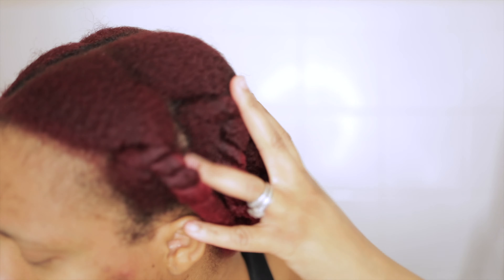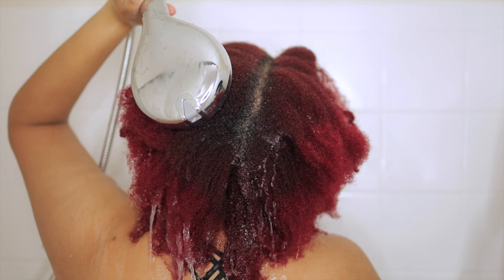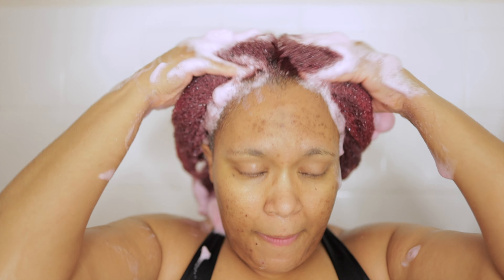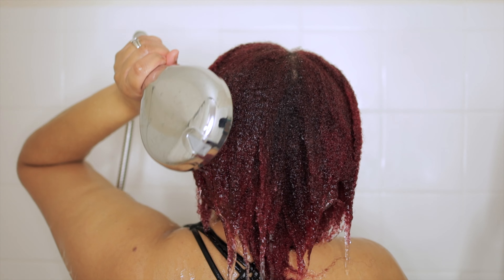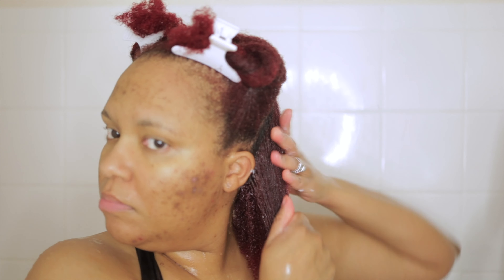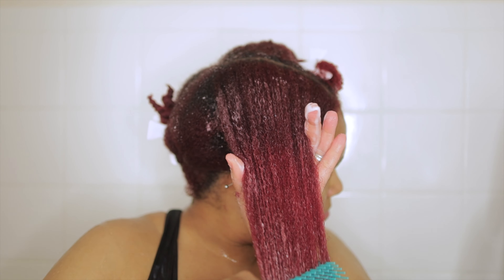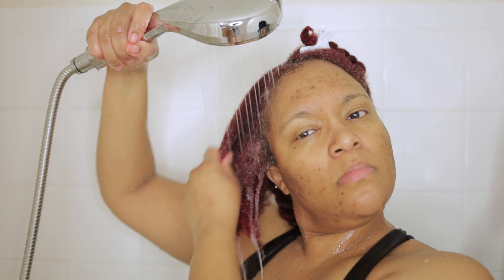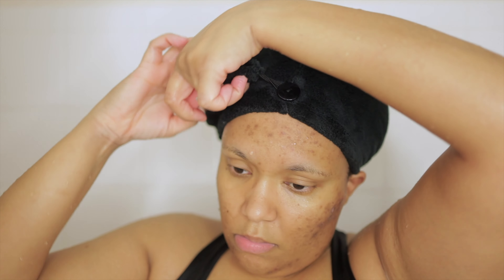PANTENE GOLD SERIES WASH DAY ON MY 4C HAIR PART 1! | SEYMONE JACKSON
In this video, I will be doing part 1 of my wash day using products from Pantene Gold Series!

About my Hair:
- Type 4
- 4C
- Low Porosity
- Color Treated

Equipment I use:

PR:
Seymone Jackson
14359 Miramar Parkway
# 123